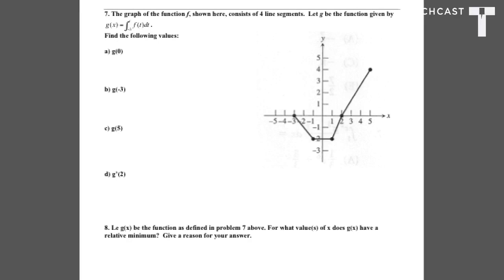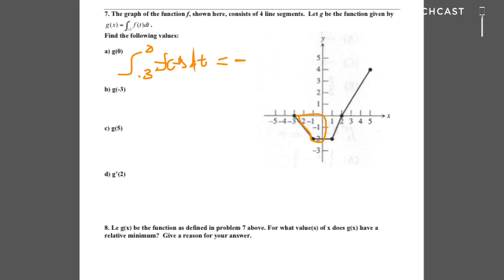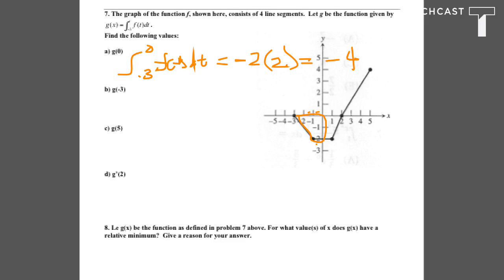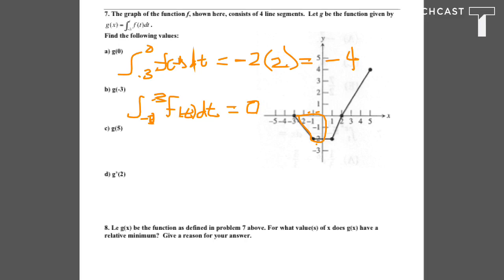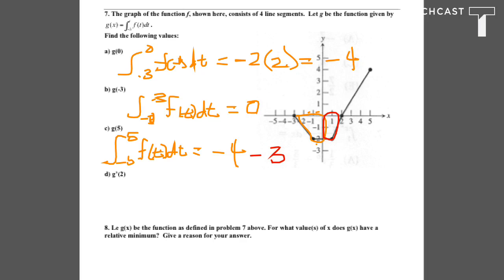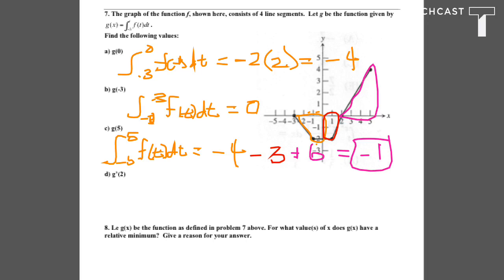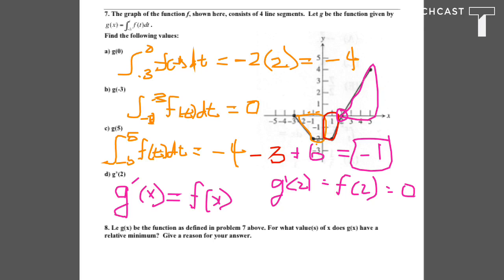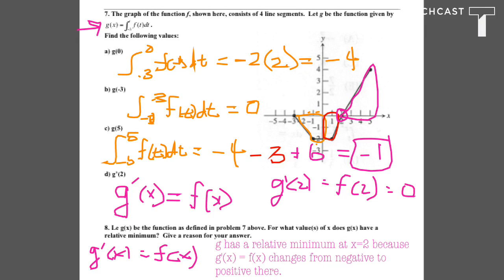Chapter 5 Practice Test 7 and 8